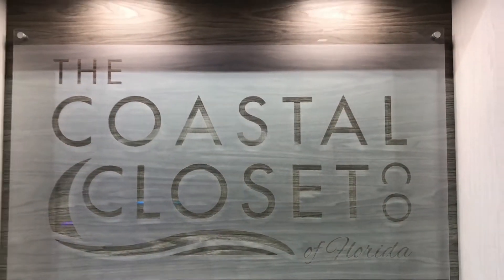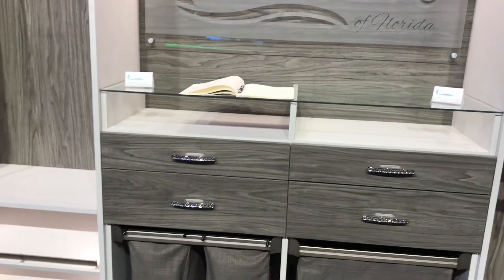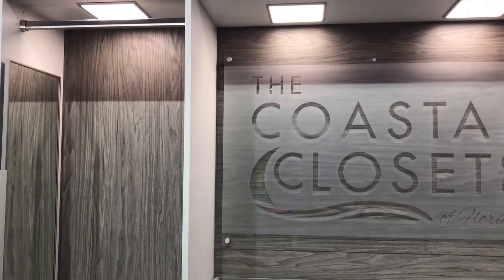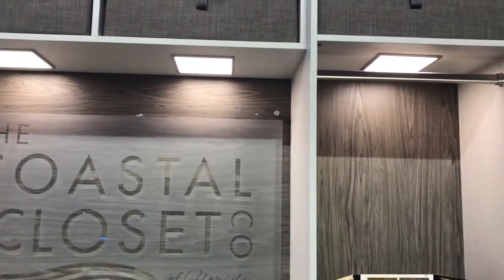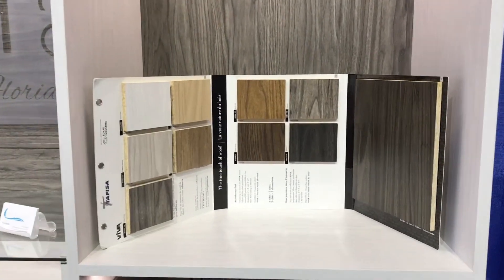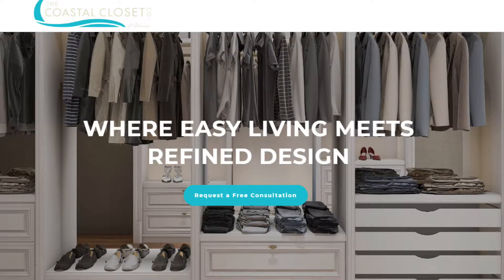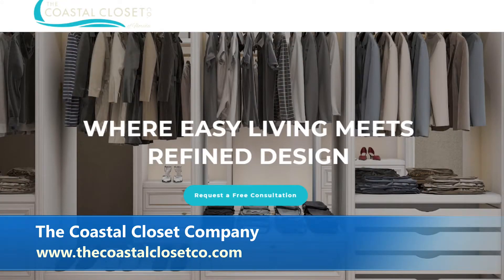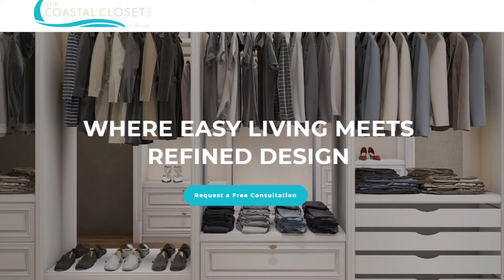Coastal Closet Co at Fort Myers Home Show